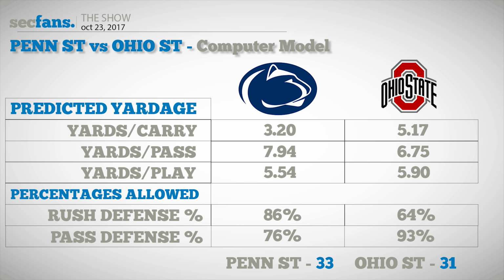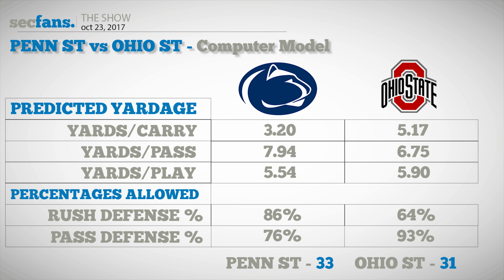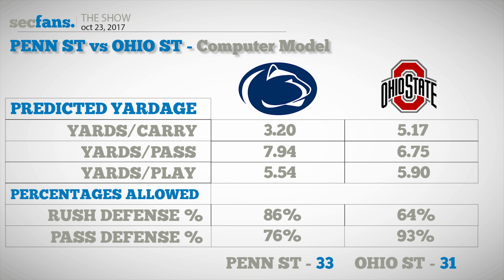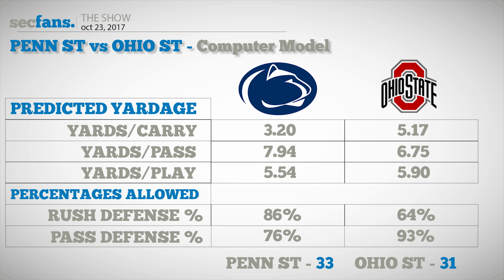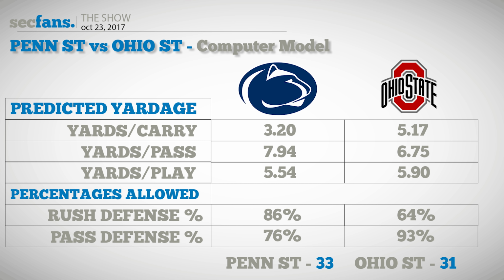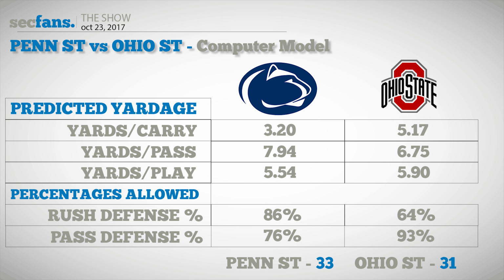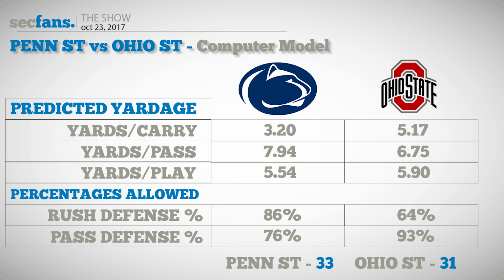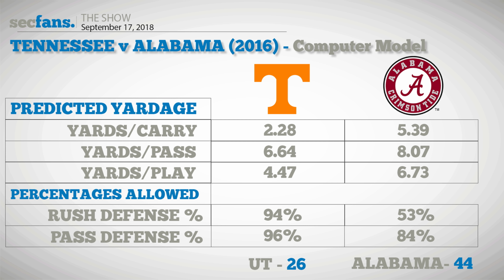Explaining The College Football Computer Model That Beats Vegas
Our college football computer model has a multi-year track record against Vegas. While we don't gamble ourselves, and don't recommend you gamble, we walk you through the data that often drives our predictions on a weekly basis for college football, that has a good track record against the guys in the desert.